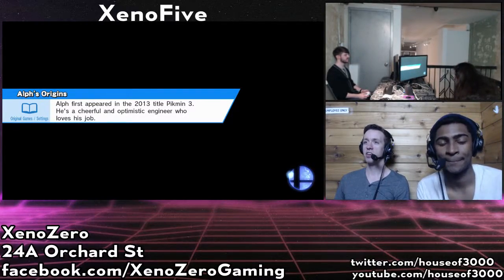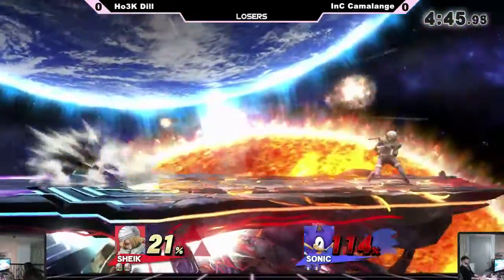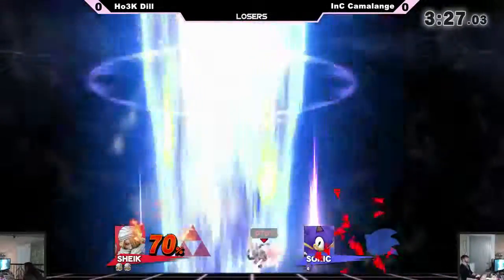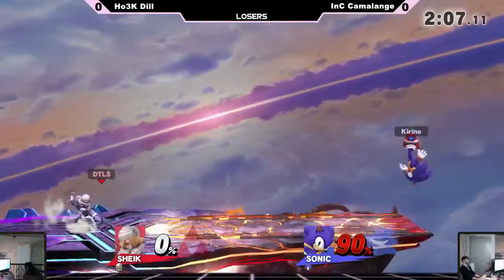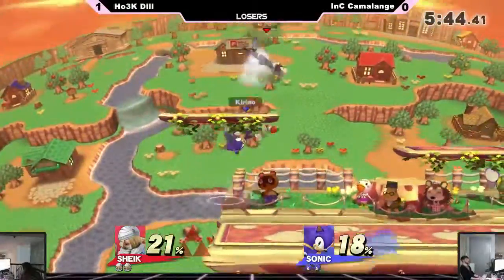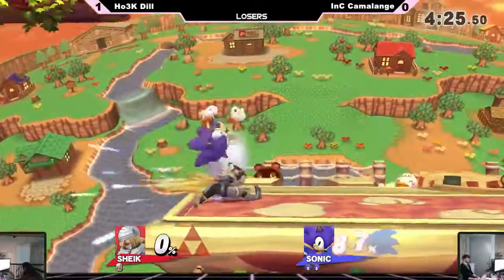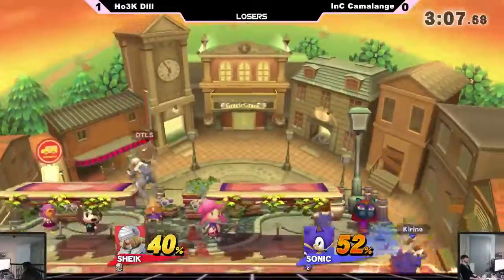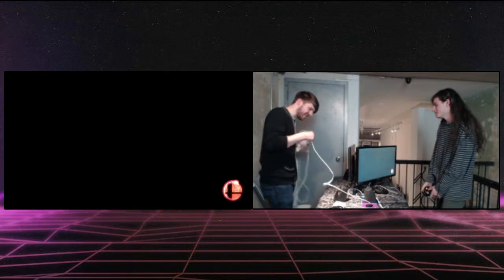XenoFive - [Losers] Ho3K Dill vs InC Camalange